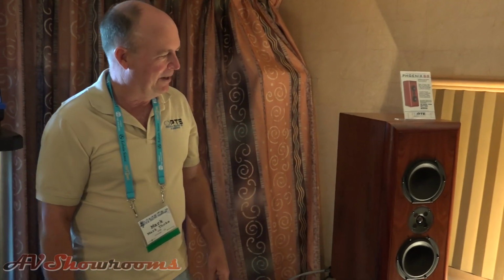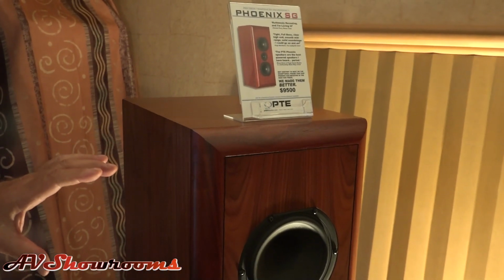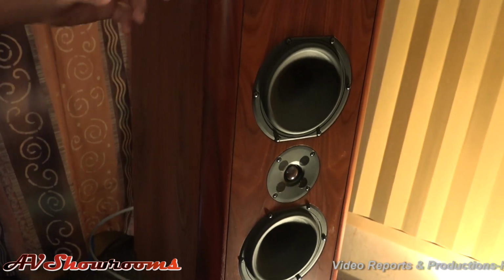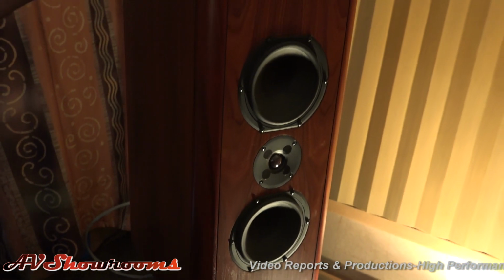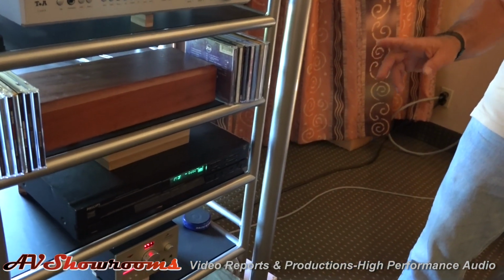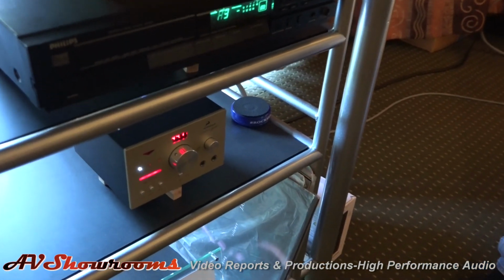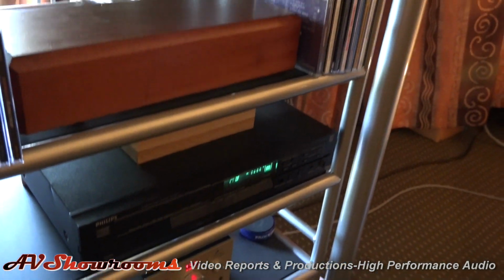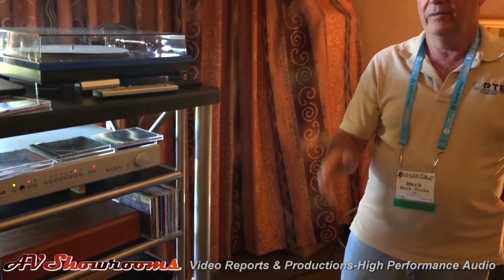PTE Audio, Precision Transducer Engineering, WyWires